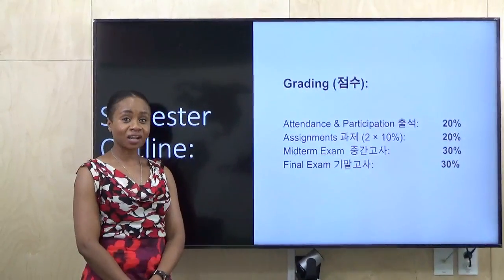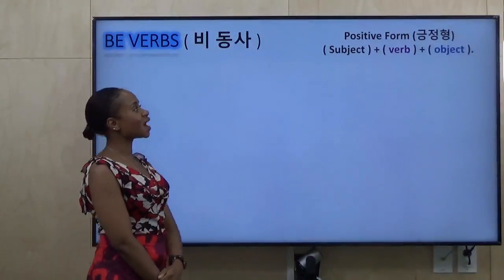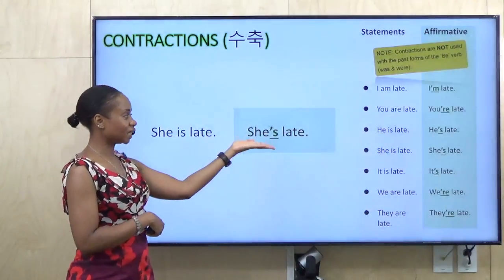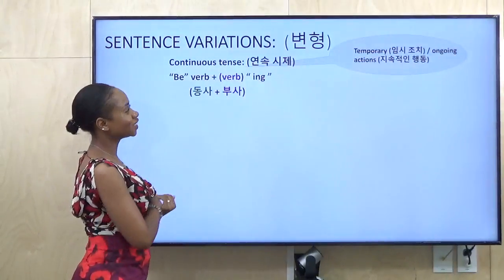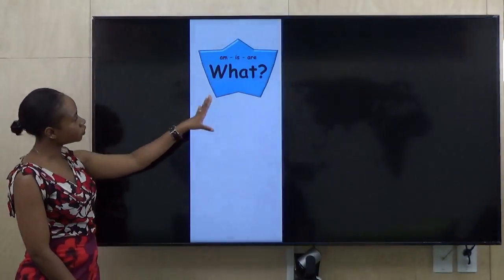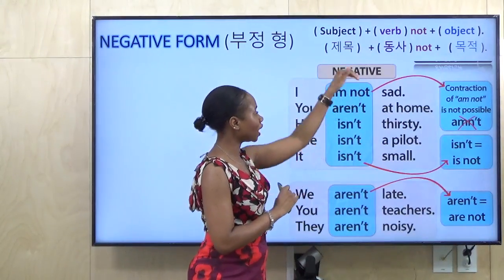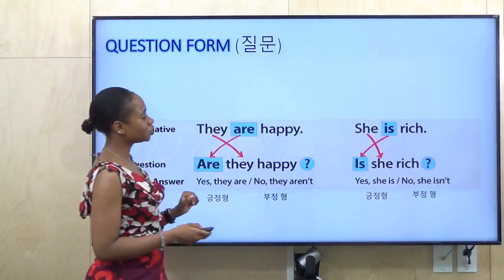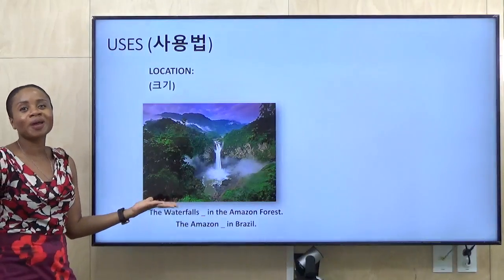Mary Mkhonto, 실무영어, WEEK 1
Lesson 2 ( 실무영어 ) BE VERBS